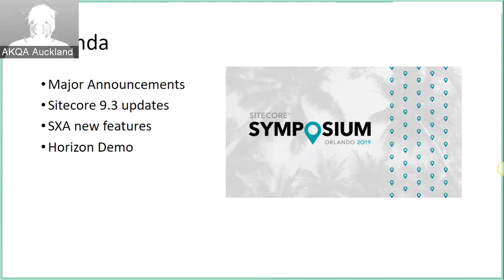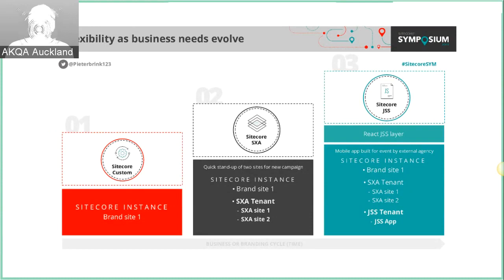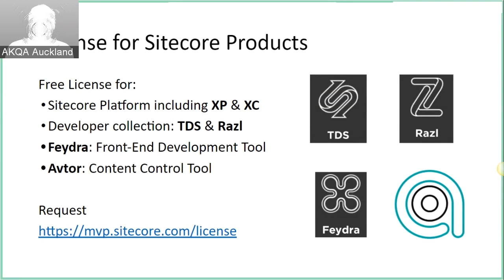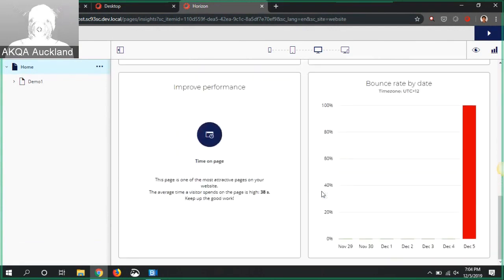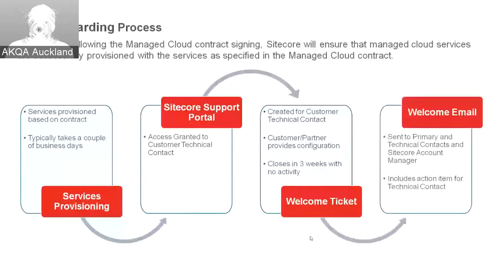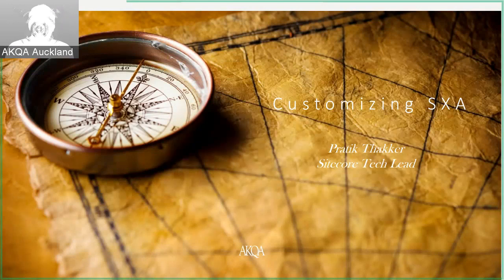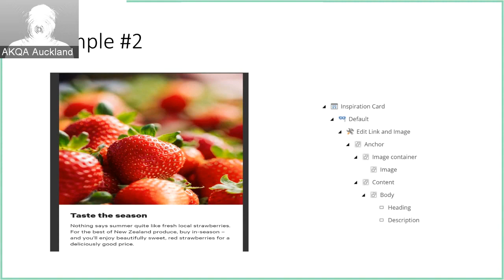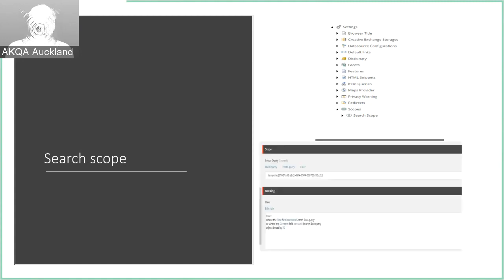Auckland Sitecore User Group - Christmas 2019 - Part 1